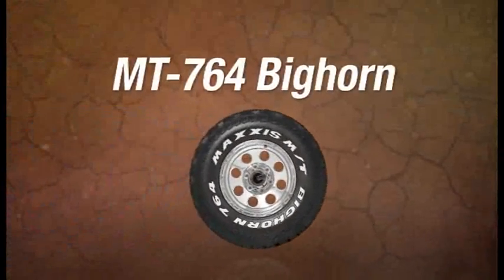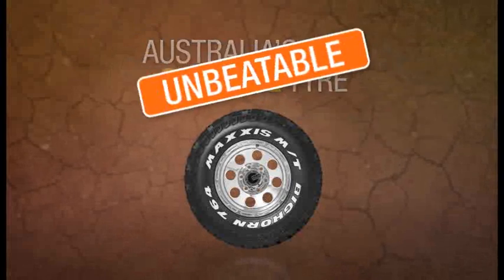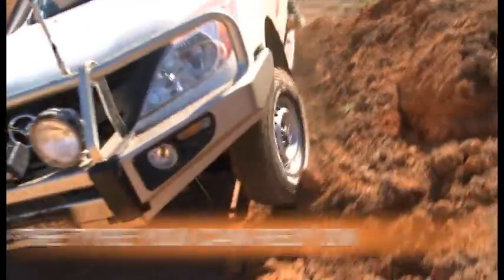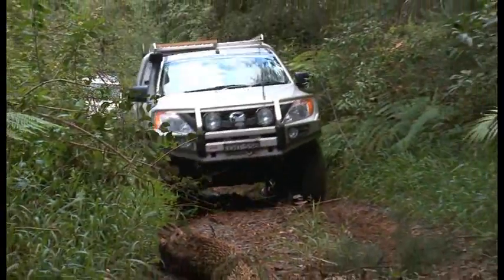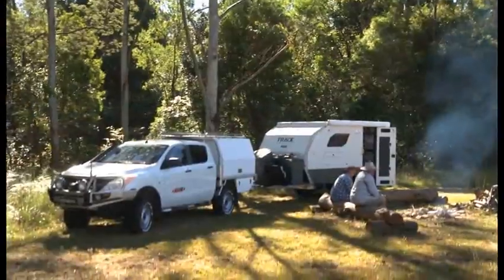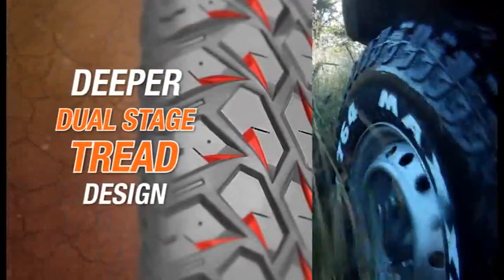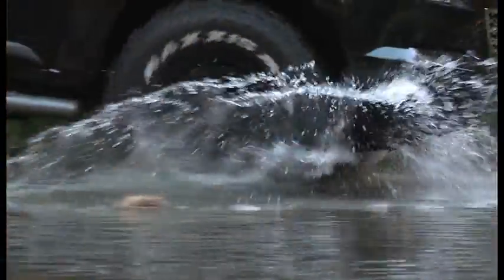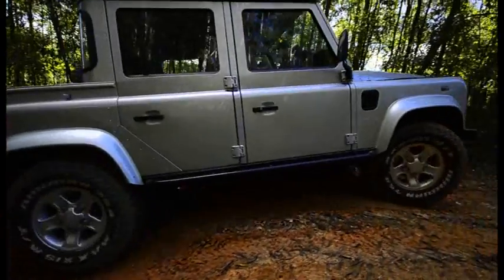Maxxis MT 764 Off Road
Maxxis equip Ant's Defender with the new MT 764 for the release of the new tread design.